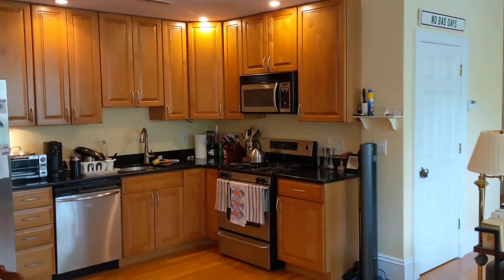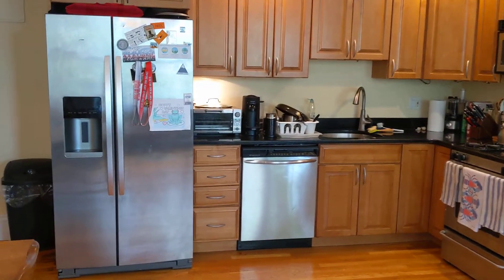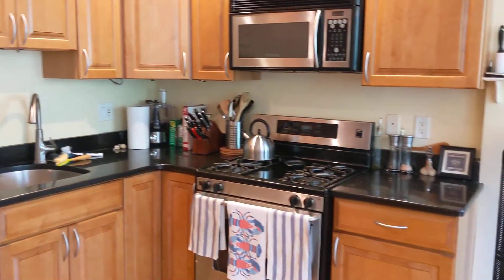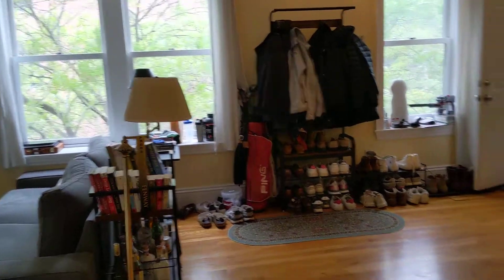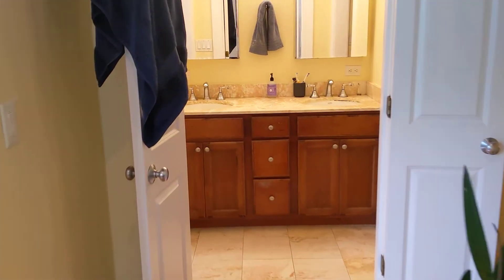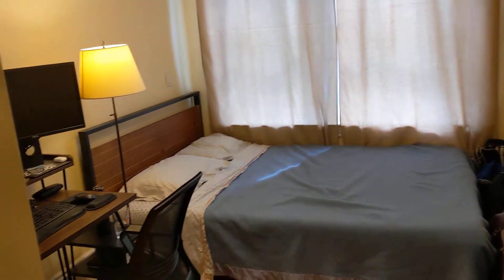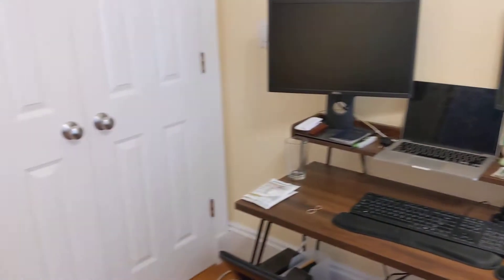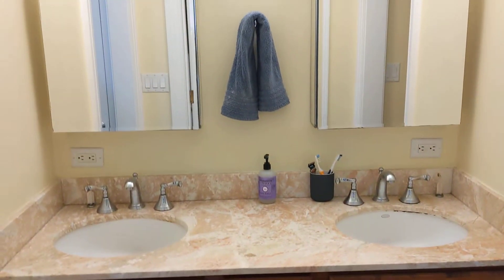486 Shawmut Ave #5 Walk Thru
Quality and Finishes rarely found but always sough after!
Brand new construction in 2001 this impeccably maintained 2 bedroom 1.5 bath sunny third floor corner unit has all the features you've been hoping for: A large open living/dining room perfect for entertaining, granite, stainless kitchen with gas cooking, marble baths with Jacuzzi tub, in-unit washer & Dryer, hardwood floors thru-out, garage tandem rental parking avail for rent, and the list goes on. Go Ahead Make Your Friends Jealous !!!